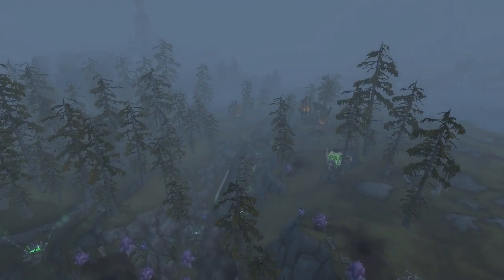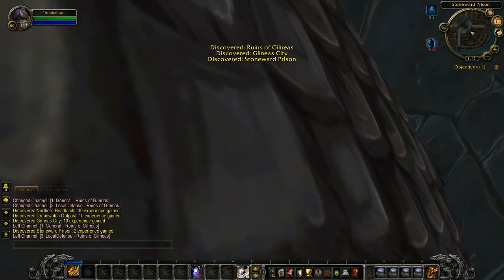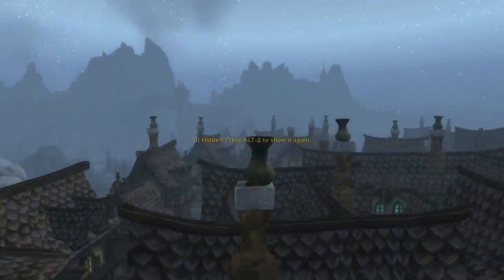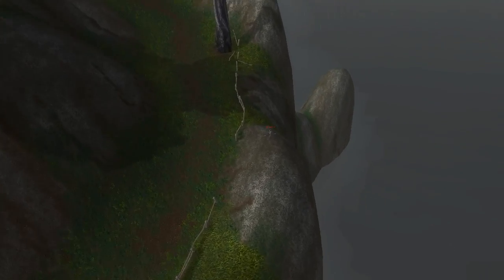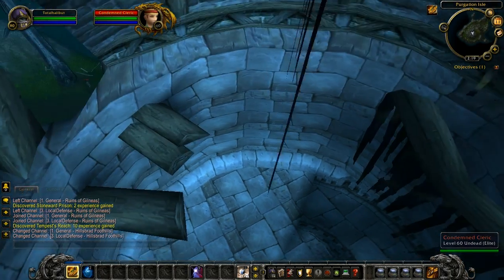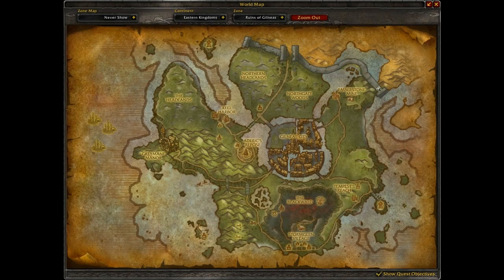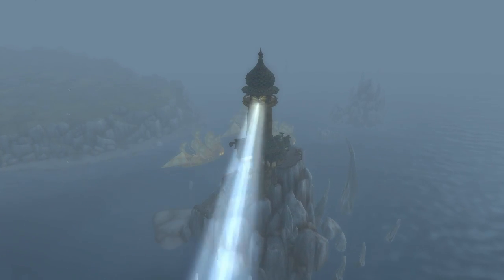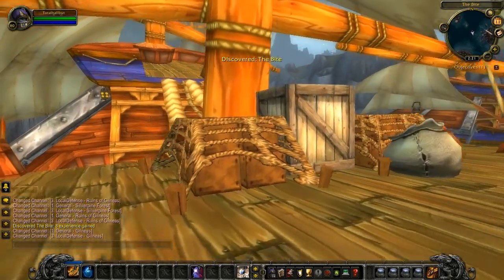WoW Cataclysm Guide - Gilneas from the Air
- Blue Plz! The longest running and rantiest WoW podcast around.

We return to Gilneas to have a look at it from the air, in a phase beyond that of the actual starting zone, where the Worgen have left, the Nightelf ships have departed and a deathly silence hangs over the zone.